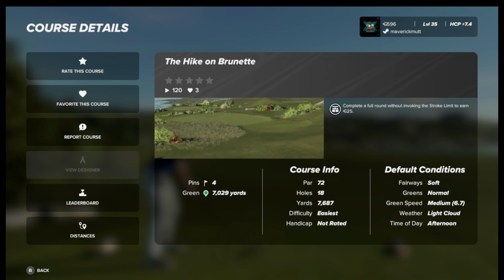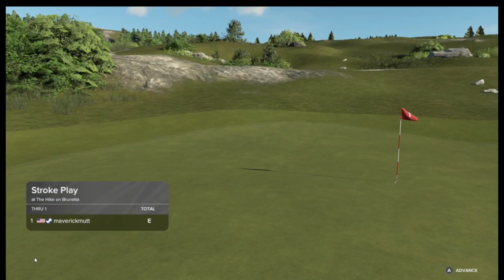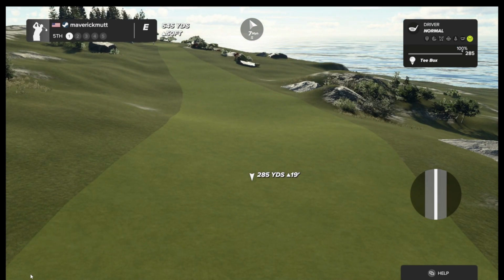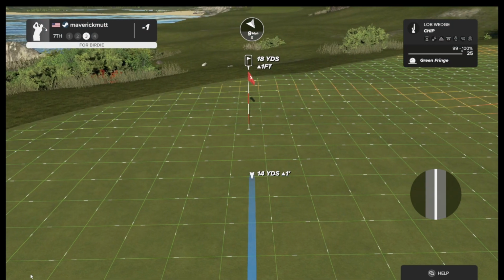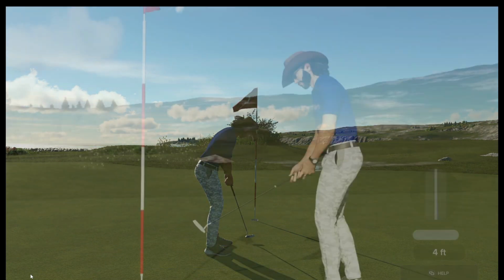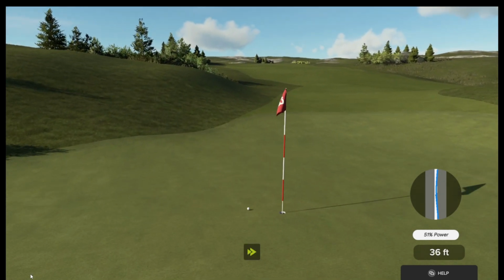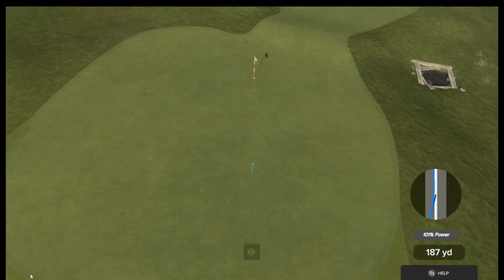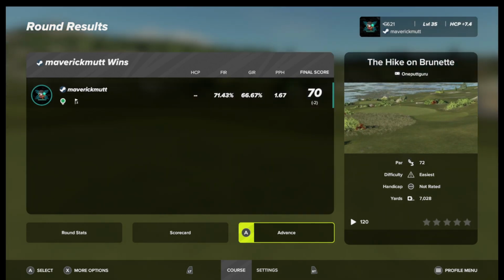"PGA Tour 2K23 Meets the Brunette: A Rookie Designer's First Course Adventure!" Hike on the Brunette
This week, we're trying out a course created by a first-time designer, a rookie in the field. I have a fondness for these courses made by fresh, new creators because they reveal their starting point. In general, this course is good, but it requires just a few adjustments to transform it into a great one.